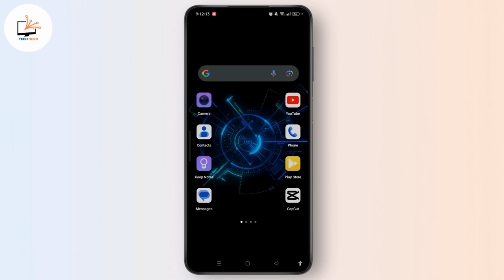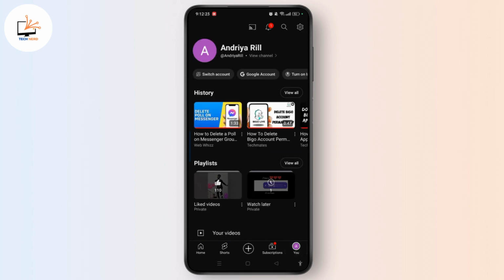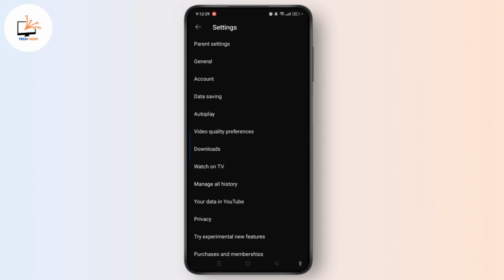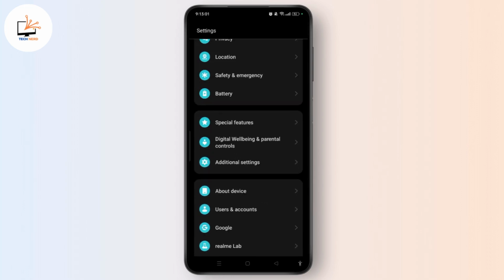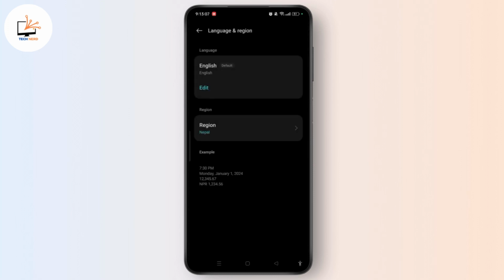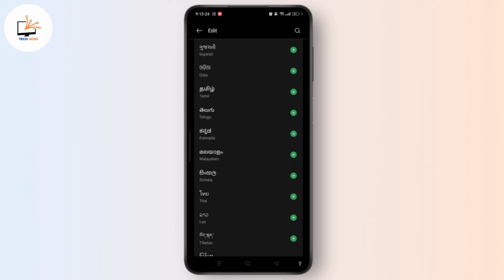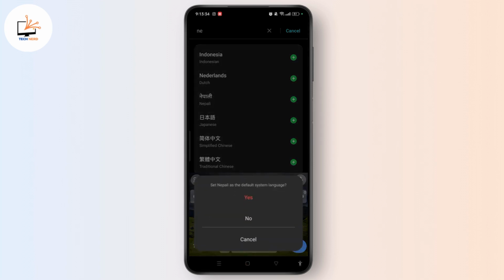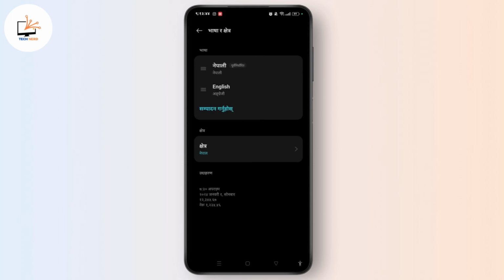How To Change Language On YouTube [UPDATED]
In this video, you'll discover how to change the language settings on your YouTube account or browser.

Timestamps:
0:00 Introduction
0:30 Step 1: Accessing YouTube Settings
1:00 Step 2: Changing the Language
1:30 Step 3: Saving Your Language Preferences

how to change language on youtube
change youtube language